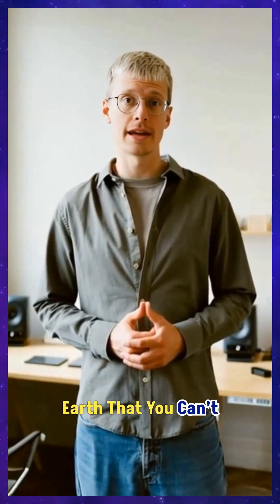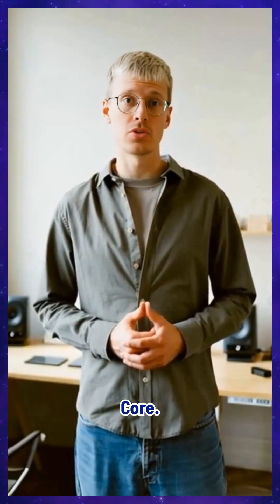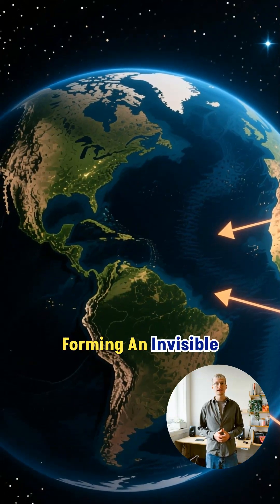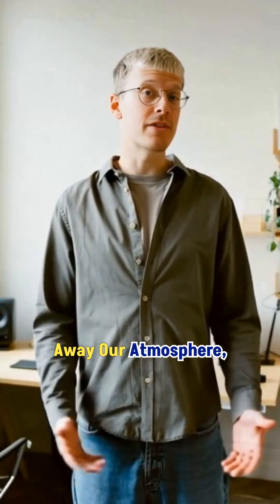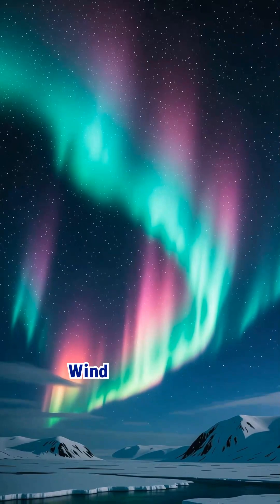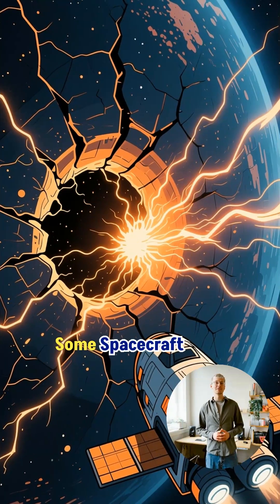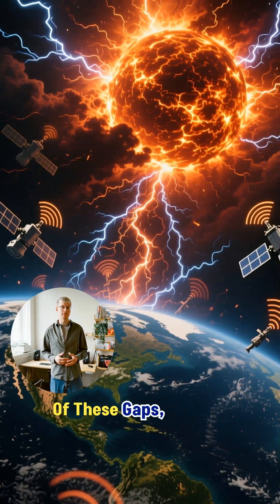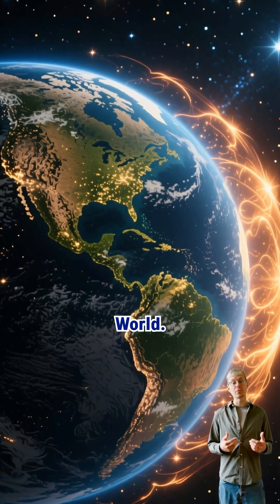The Invisible Shield Protecting Earth Right Now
Earth has an invisible magnetic shield that blocks deadly solar radiation every second. Without it, life couldn’t exist. 🌍⚡